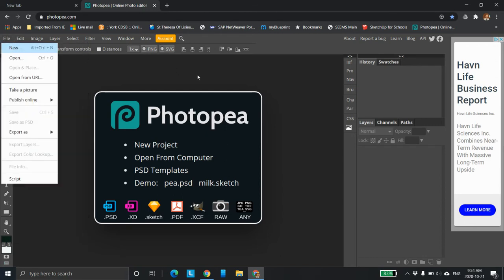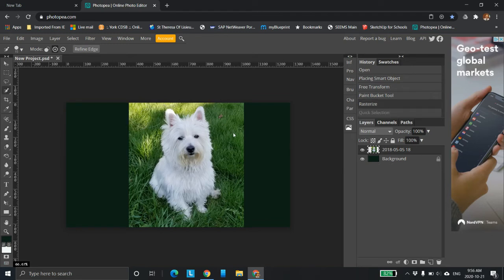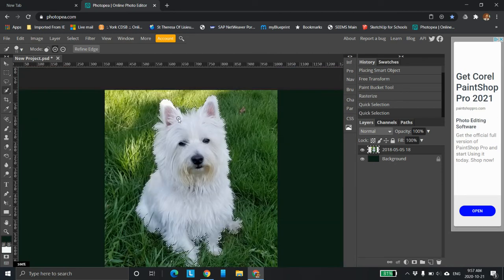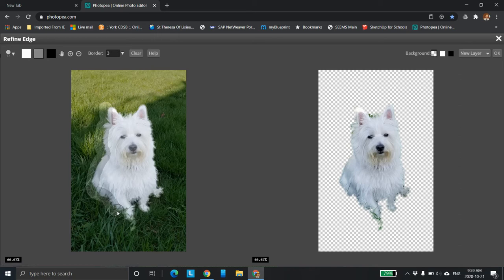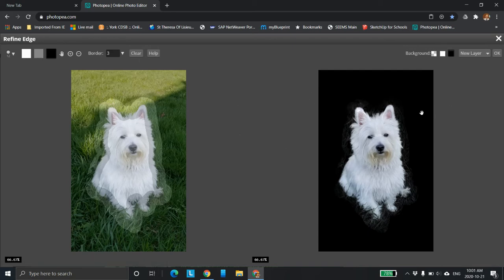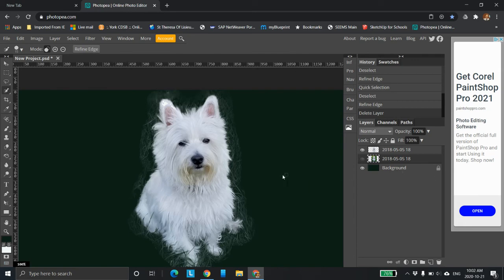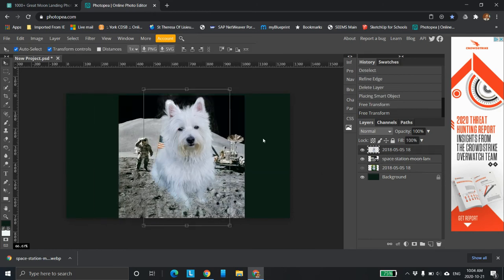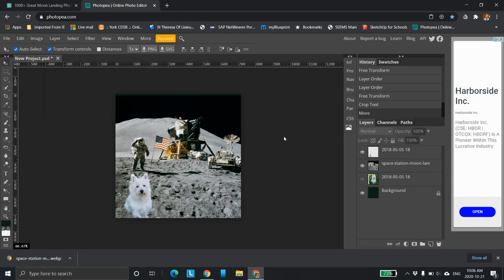Photopea Tutorial 4 Remove Complex Background